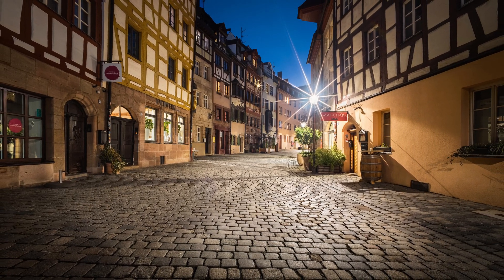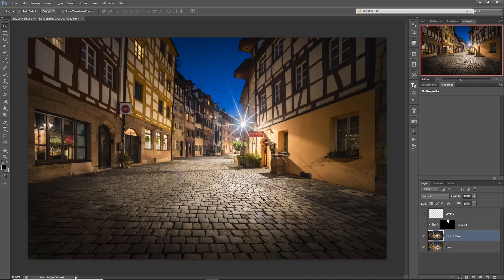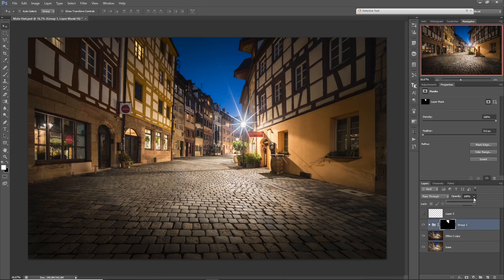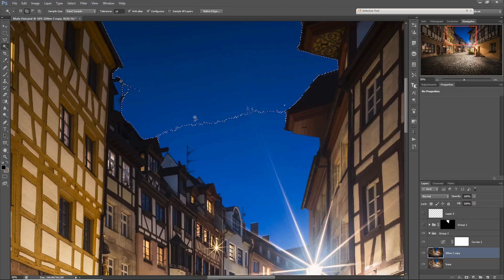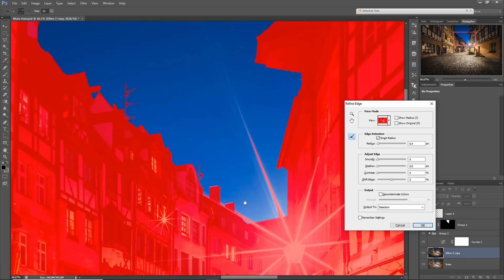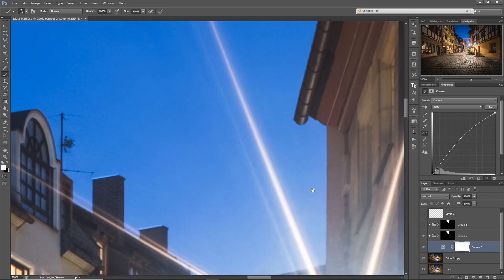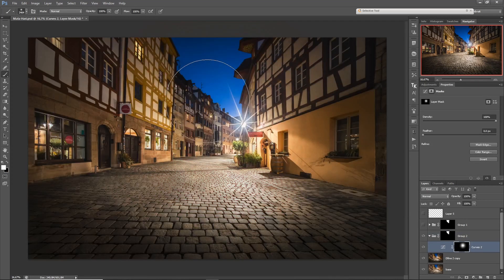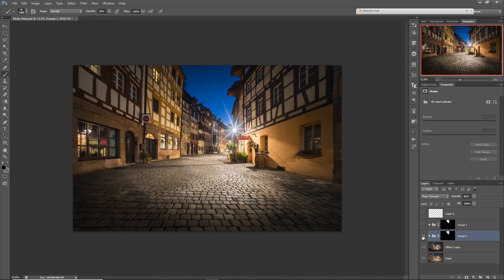Blue Hour Photo Tweak - Photo Editing Tutorial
In this Photo Editing tutorial I show you a quick and simple trick for how to create a bit more depth in a monotone blue hour sky. Working on a Cityscape photo I took in Nuremberg I show you how you can combine masks and adjustments to create a selective gradient in the sky.